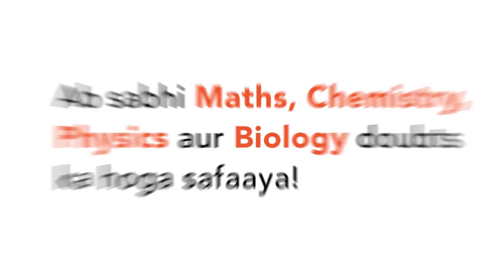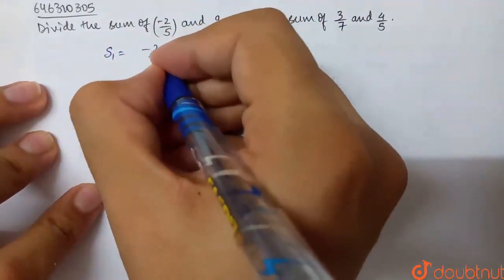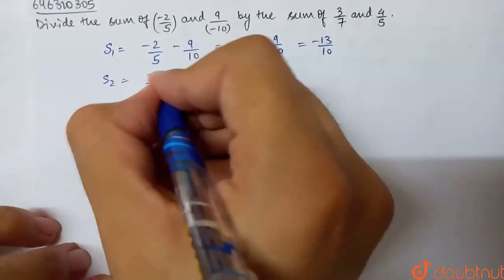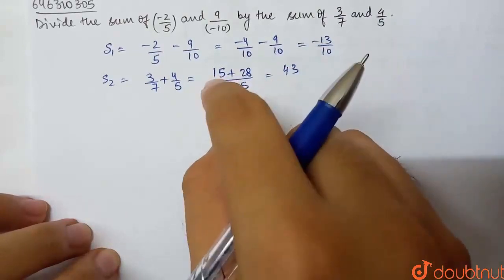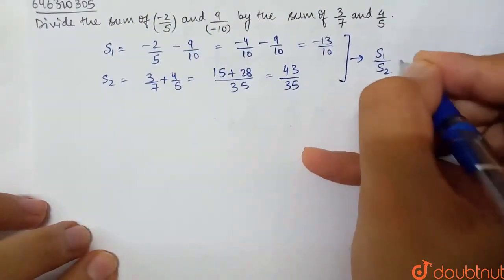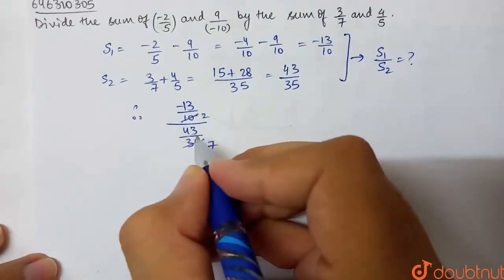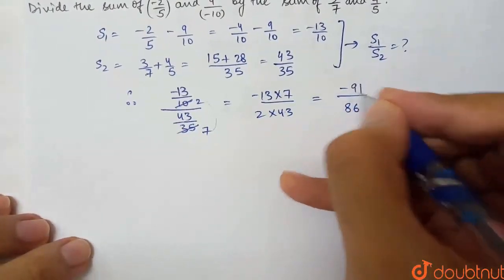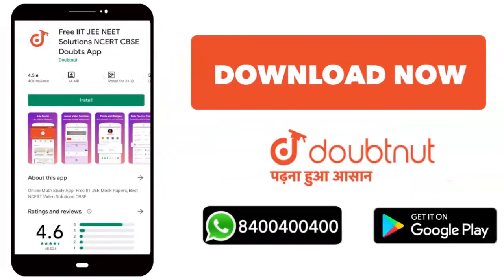Divide the sum of (- (2)/(5)) and (9)/((-10)) by the sum of (3)/(7)and (4)/(5). | CLASS 7 | RAT...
Divide the sum of (- (2)/(5)) and (9)/((-10)) by the sum of (3)/(7)and (4)/(5).
Class: 7
Subject: MATHS
Chapter: RATIONAL NUMBERS
Board:FOUNDATION

👉 Have Any Query? Ask Us.